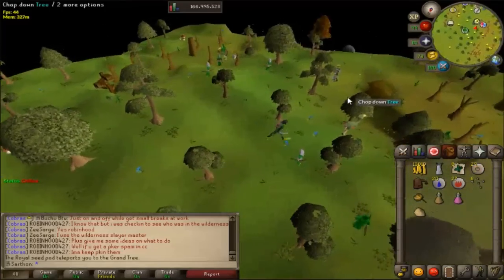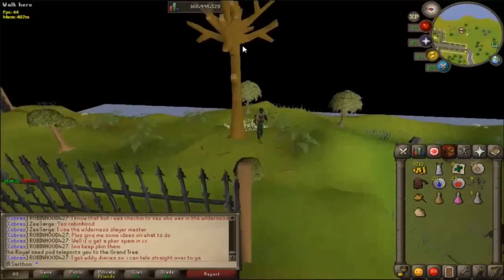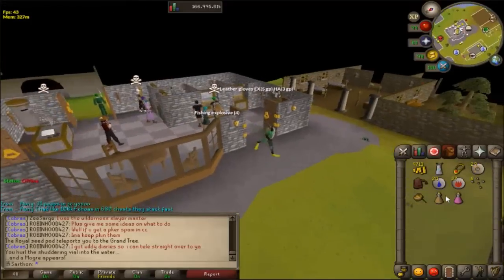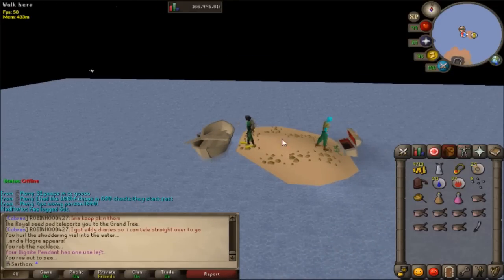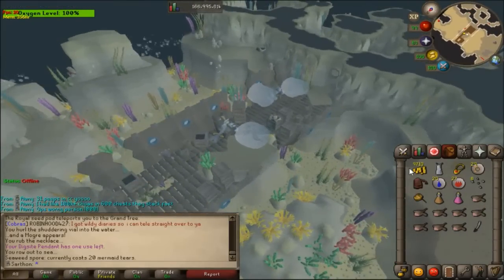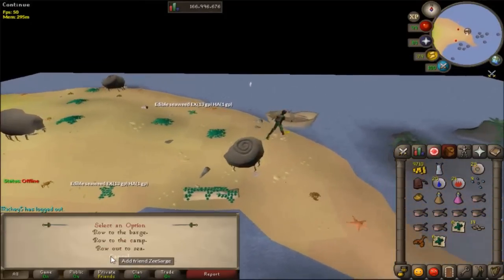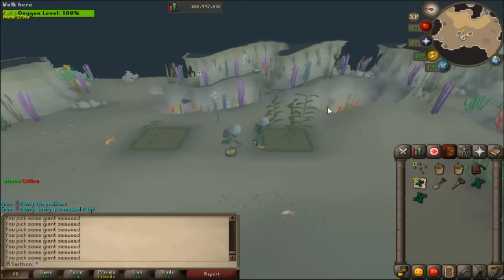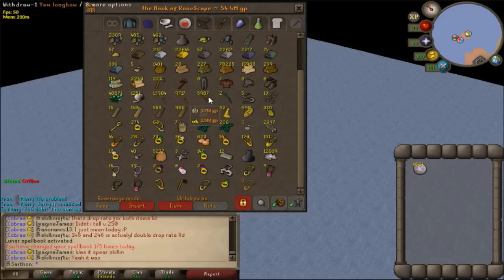Giant Seaweed farming Guide OSRS - Great for Ironmen!